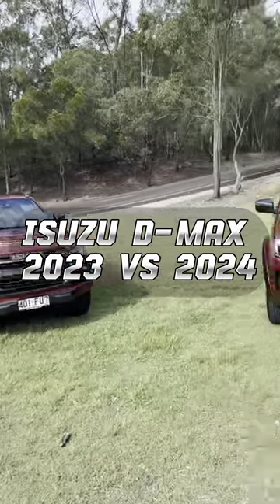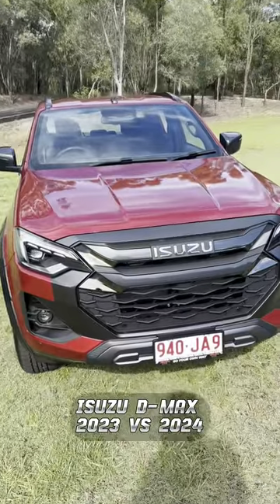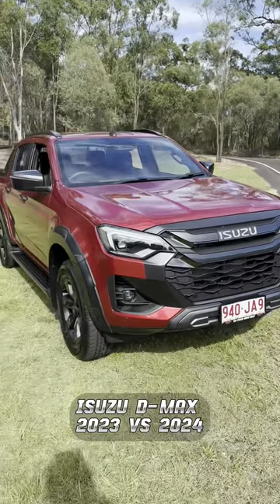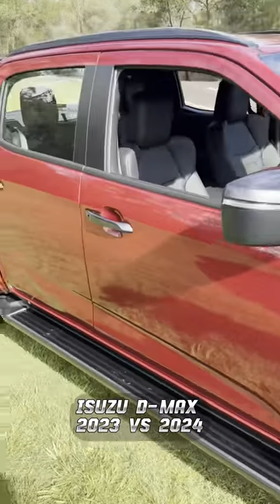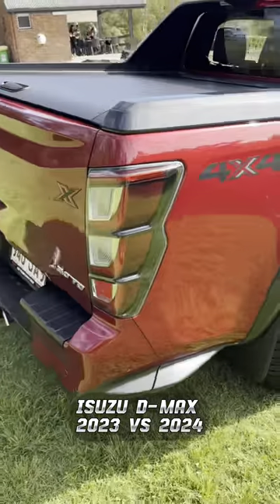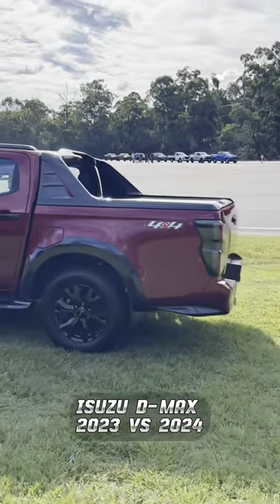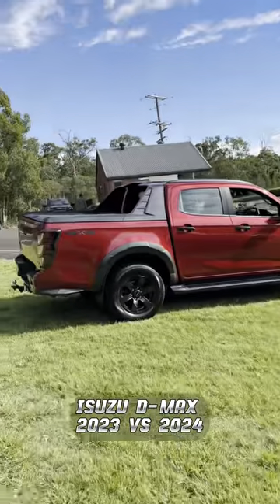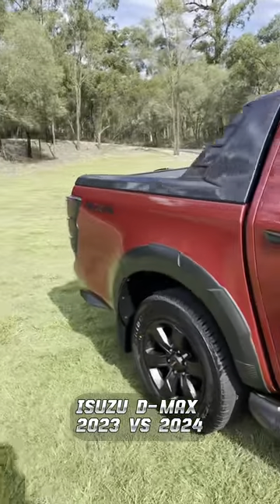Isuzu D-Max 2023 Vs 2024!